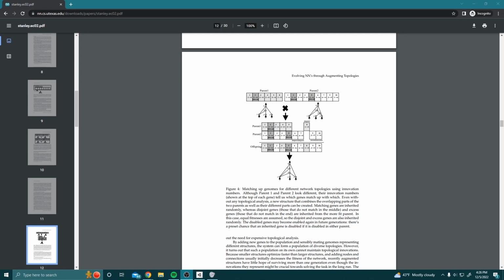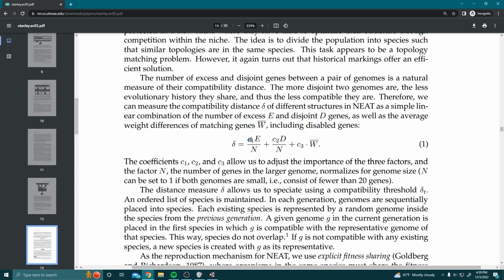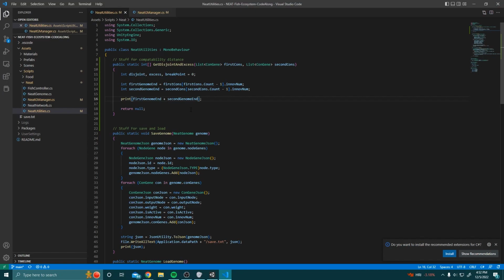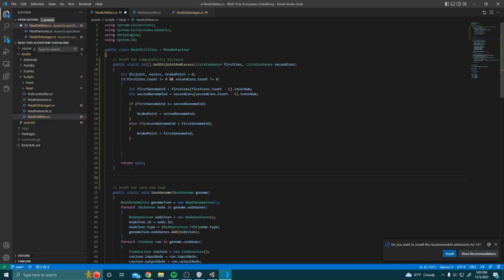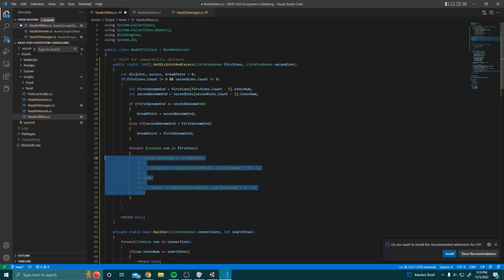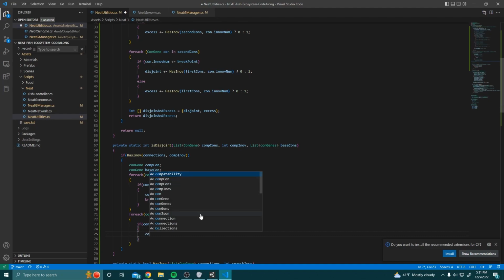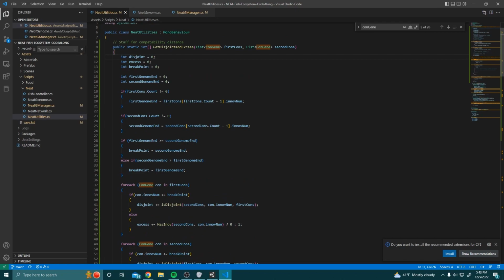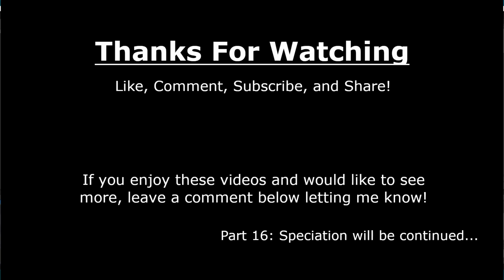Simulated Fish Ecosystem (NEAT Neural Networks | Unity Code-Along) | Part 16A : Speciation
Part 16A : Speciation -
In this video we cover speciation of our networks.